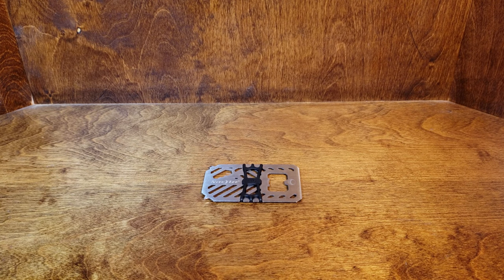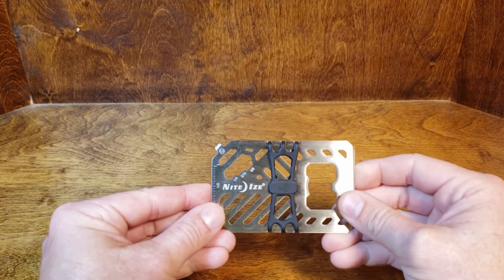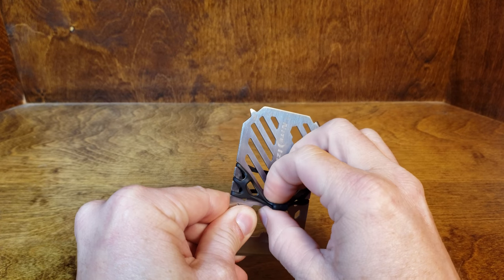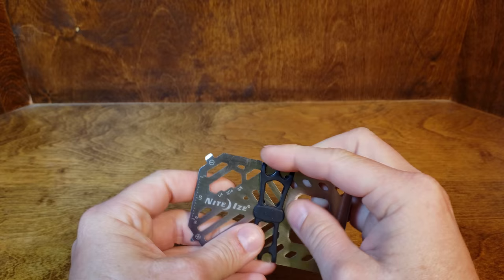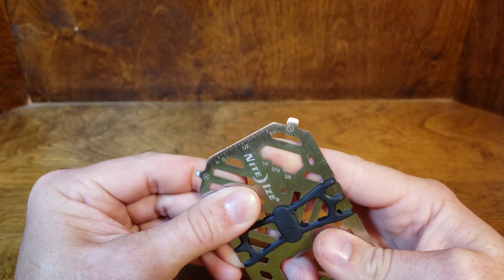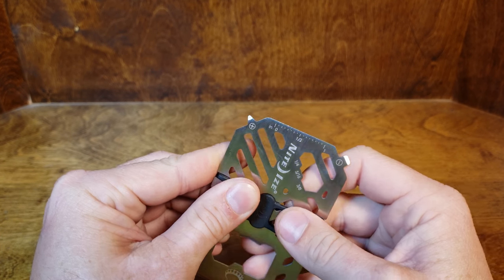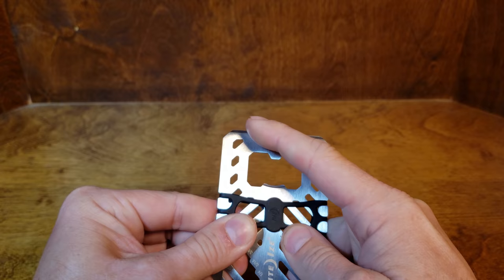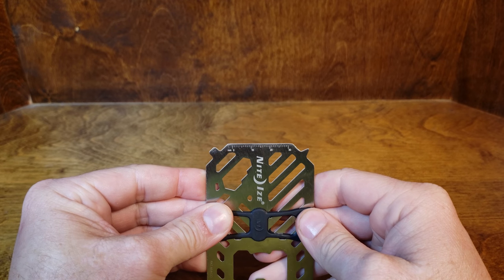Nite Ize 7 in 1 Financial Tool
This is a pretty cool wallet with multi tool functions. Obviously this would be used when you get in a pinch but none the less always nice to have in your pocket just in case.